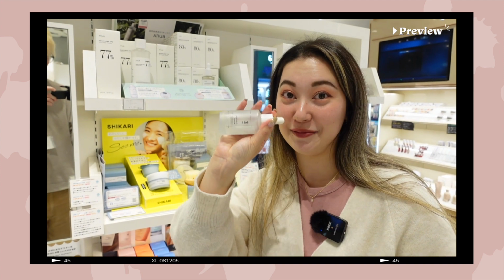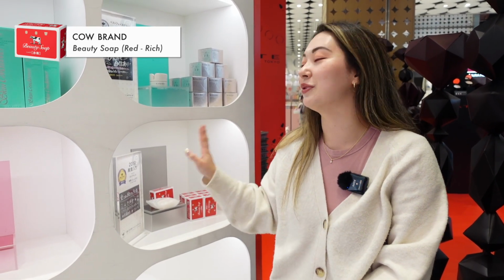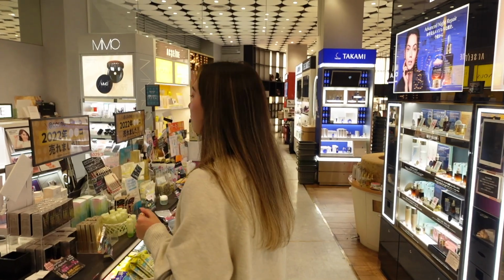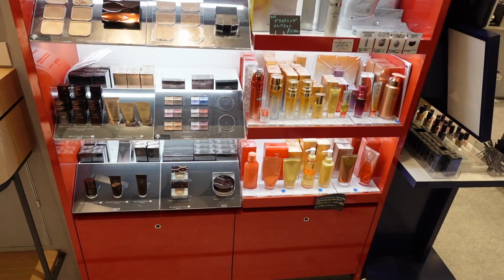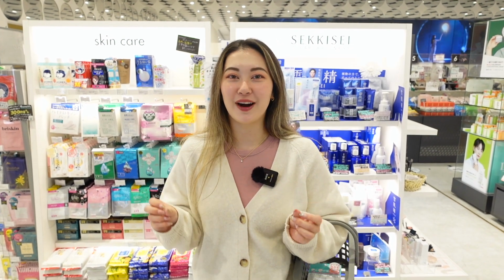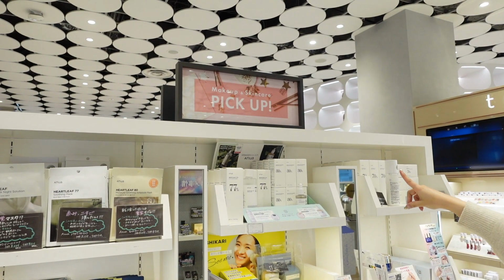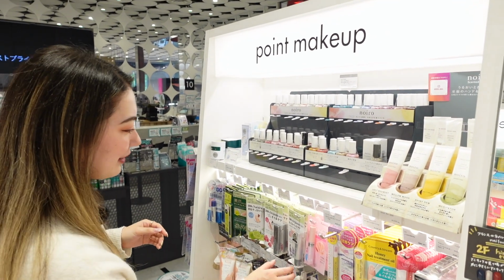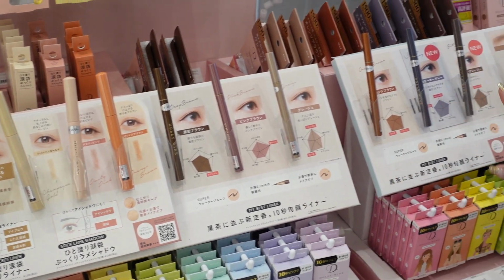Explore the BIGGEST Japanese Beauty Store with me! Shopping at @COSME TOKYO Part 1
This is every beauty lover's DREAMMMM 🥹✨✨✨
If there is one single place you should go shop for beauty in Japan - it's here!!

During my Japan trip I was able to explore the flagship @cosme Tokyo Store for 2 hours before opening hours!
So I obviously wanted to take you all along 😆💖

Arguably the biggest beauty store in Japan - we explore everything from luxury brands to more affordable Japanese drugstore brands and also check out what is currently trending in Japan!

0:00 Intro
1:52 Entrance
3:13 Yearly Ranking (Bes Cos Tower ベスコスタワー)
6:24 Luxury Brands (Depa Cos デパコス)
12:02 Tester Bar
13:07 Weekly Ranking
15:40 Drugstore Brands (Puchi Pura プチプラ)
26:32 Registers / Checkout

Find @cosme:

Location - 1 Chome-14-27 Jingumae, Shibuya City, Tokyo 150-0001, Japan
*open 11am-9pm everyday

Special thanks:

To the @cosme Tokyo Team for allowing me to film before hours!
(Apparently I was the first 'international' or English speaking creator to as them 🫢)
Japan is quite strict with filming policies in store so please make sure to get permission before doing so!

アットコスメトーキョースタッフさんのご協力の上、開店前に特別許可を得て撮影させていただきました。
本当にありががとうございます！

and also to Logan for being my assistant and camera man 🥹❤️